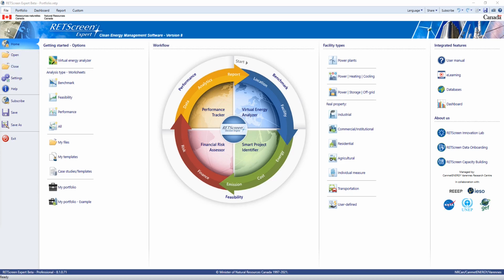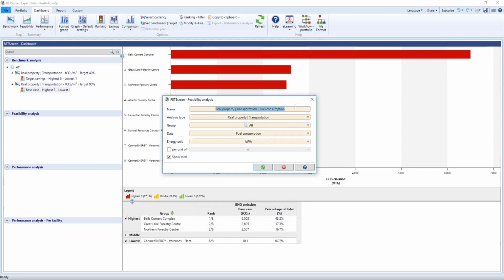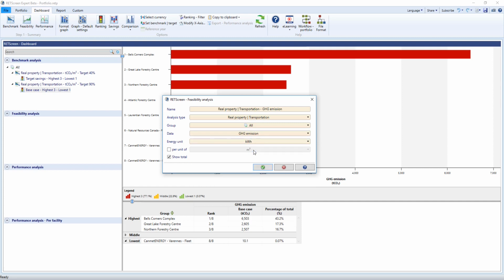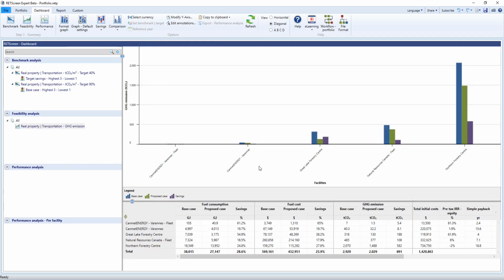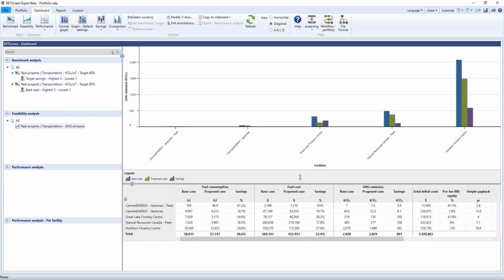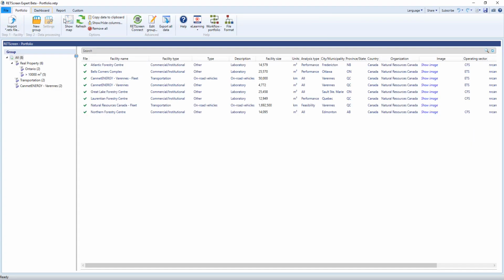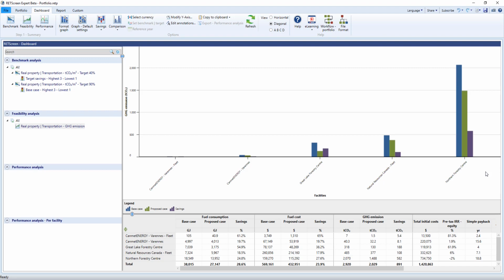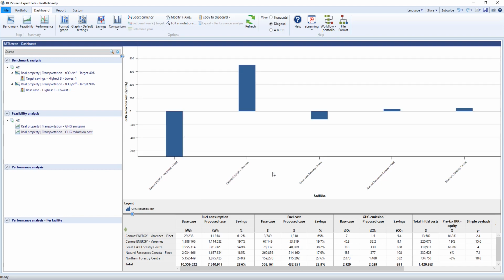Portfolio Dashboard - Feasibility